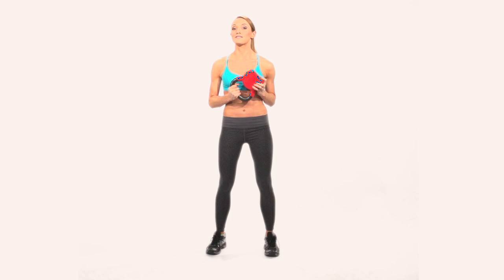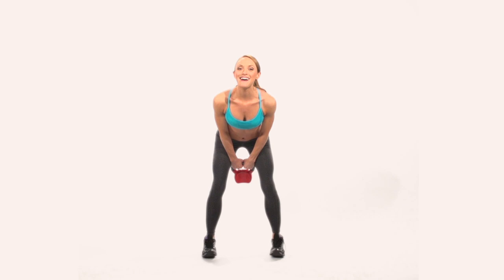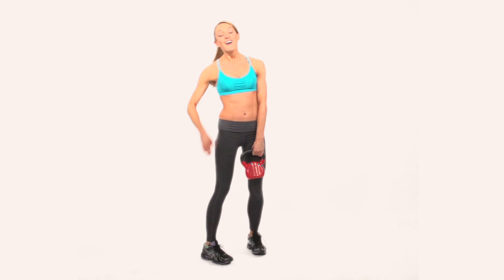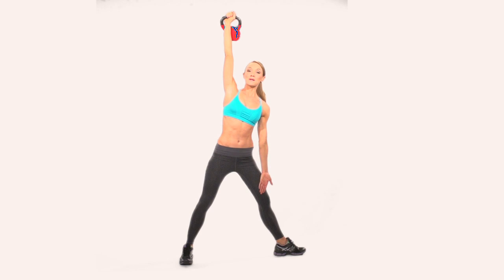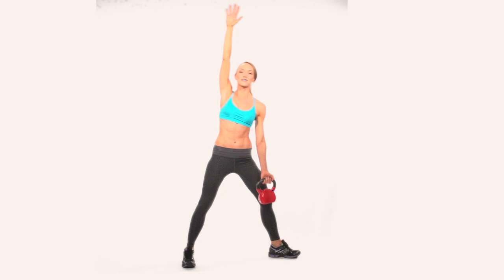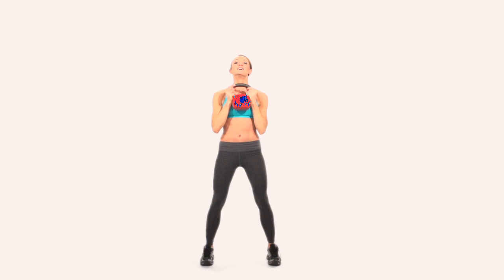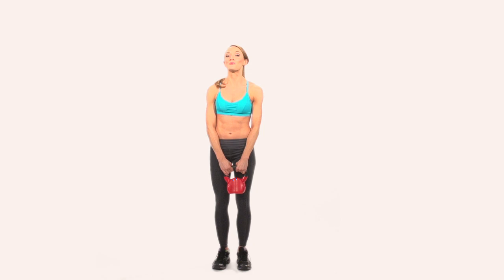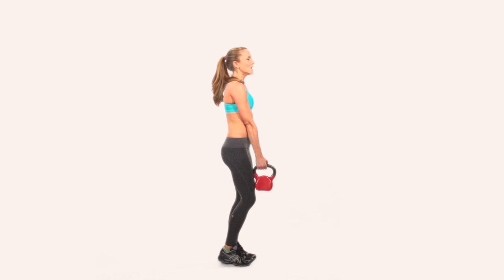Workout with Hannah Davis Ep. 3: Kettlebell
4 Kettlebell moves you MUST try.